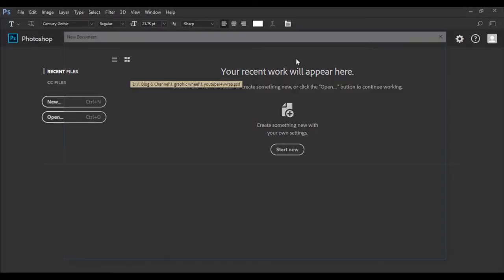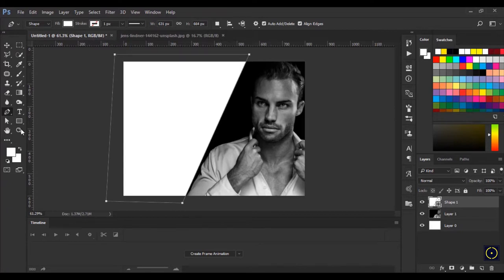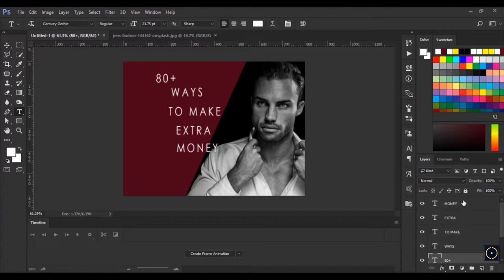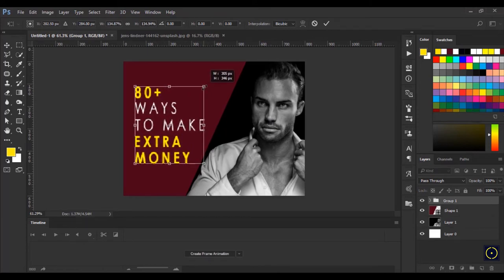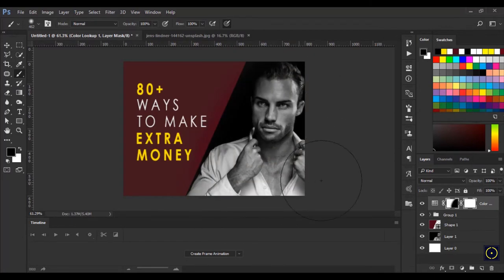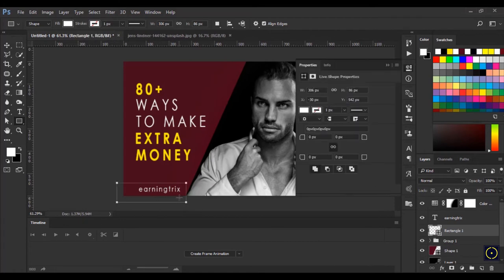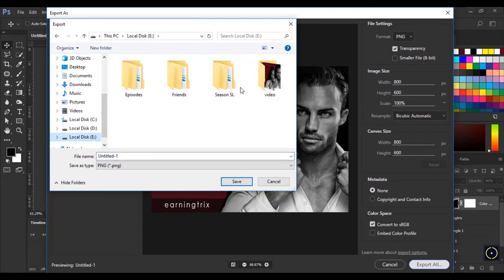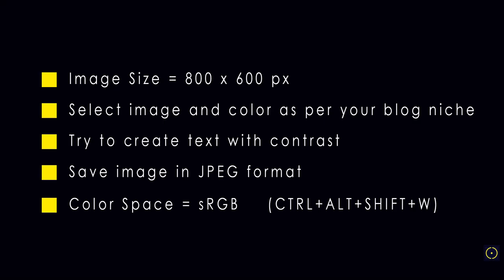How to create stunning blog post image in Photoshop | With Proper Format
Good featured is very important to flavor up your blog post. It not only adds value but makes it very easy to digest the written content.

In this post, I have explained how you can create a stunning blog image in Photoshop and the proper format to save it for your content.

When it comes to designing your image, make sure to get your point across in an easy way possible. No need to messing things around by adding too much graphics with a lot of colors.

Add only one design element and try to create harmony in your image i.e. what area on the image you want user looks first.

Colors have language and they play a vital role in steer control your mood. Red shows power, strength, and happiness, similarly orange is a color of excitement, energy, and joy. When you aim to design your image for your blog post, make sure to add the relevant colors and images as per the title of the written content.

I’d highly recommend studying the color theory, it will make it easy for you to pick the most appropriate colors for your blog post image.

Things look cool in contrast. Try to blend in dark with light and warm with cool colors. It gives an elegant look to your image. Same goes for the text.

If you have anything to share that can add value, I’d love to hear from you in the section below.

Cheers!